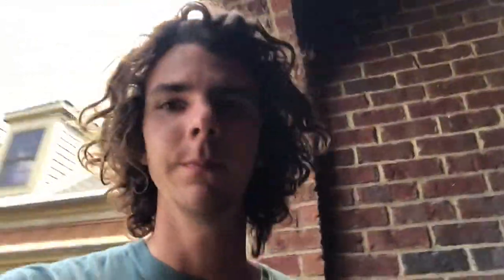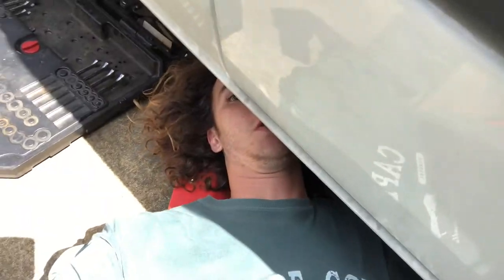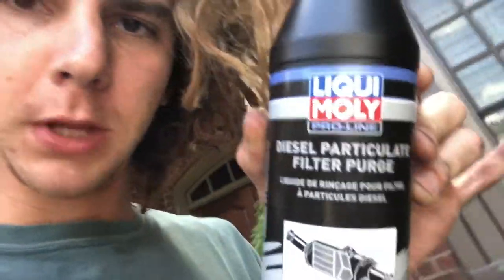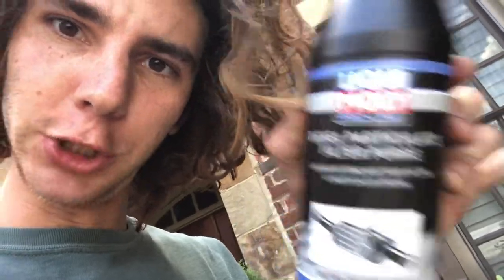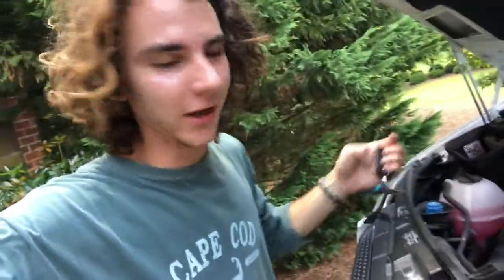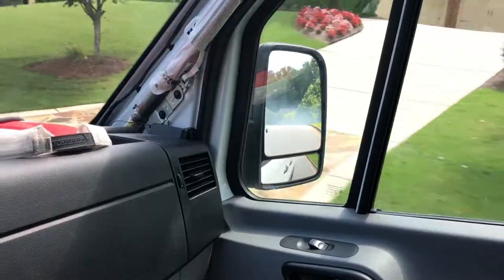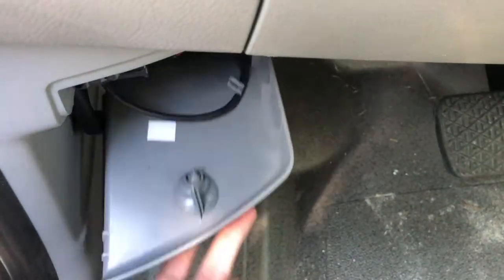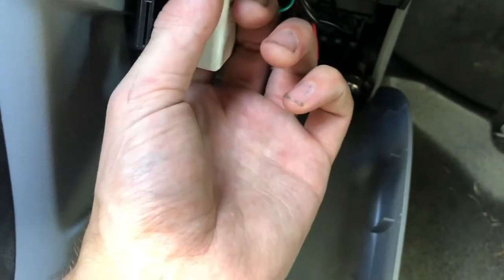Cleaning your particulate filter: sprinter van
I show you how to clean out your particulate filter using liqui-moly particulate filter/purge. I know the links are longer than a CVS receipt but here's where you can get your cleaner.

Particulate filter cleaner:

Particulate filter purge: